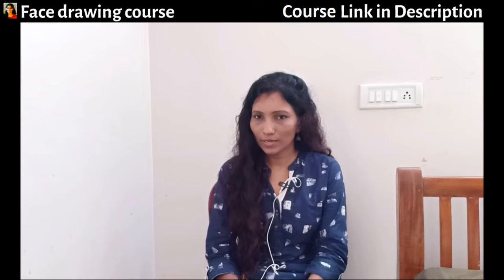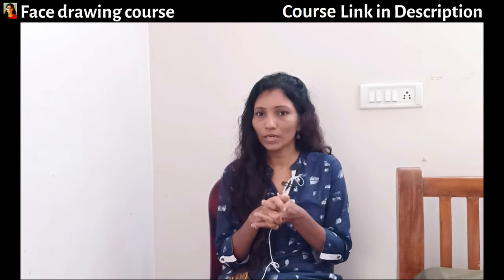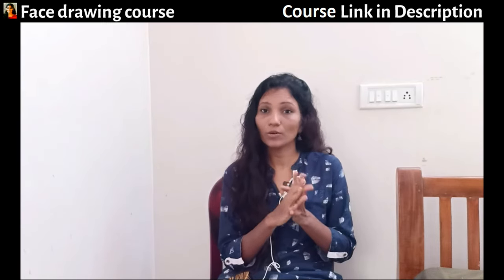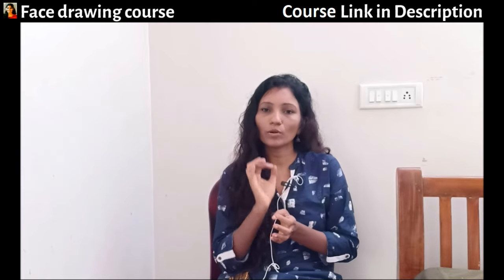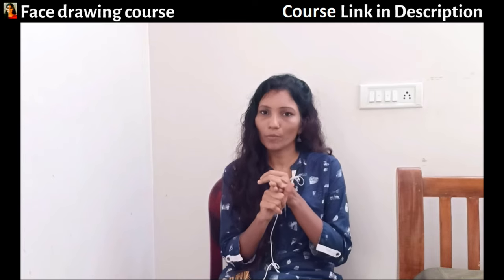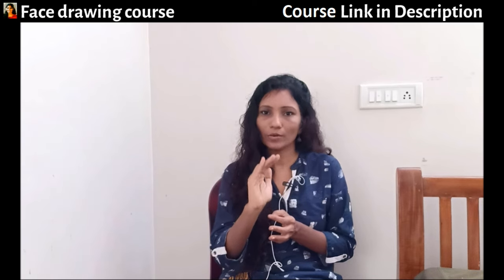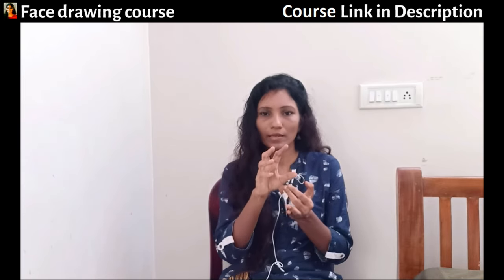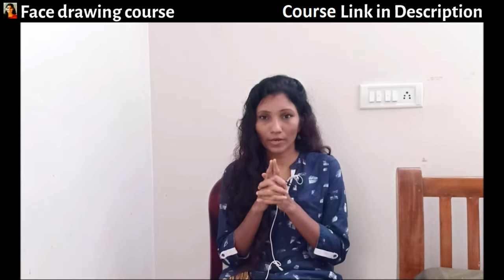What is the right way to practice portrait ? | Portrait drawing tips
Face drawing through freehand is very easy if you know the basics. Freehand is the right way to practice. You will just have to learn the basics.

If you learnt portrait drawing using freehand, you will be able to draw from photo and also from life

What is the right way to practice portrait ? | Portrait drawing tips | Artist RamyaSadasivam